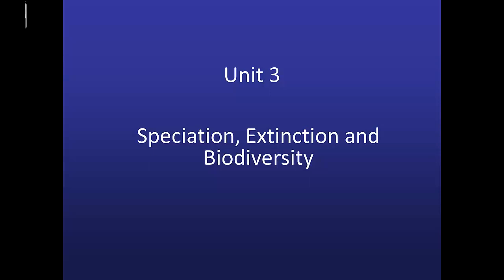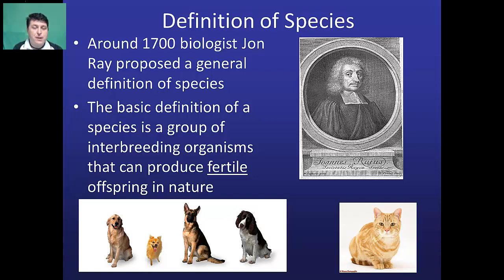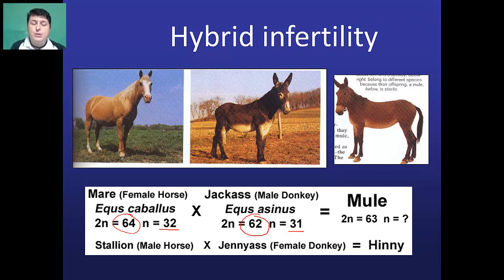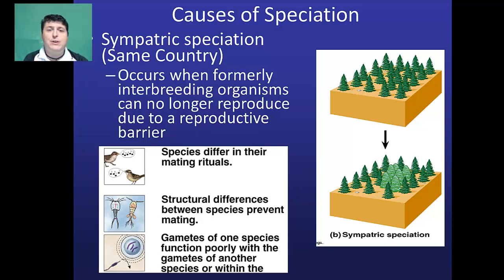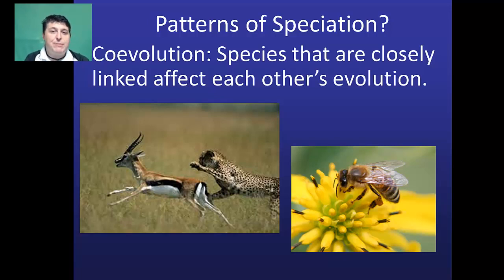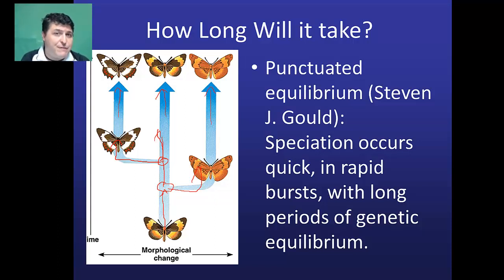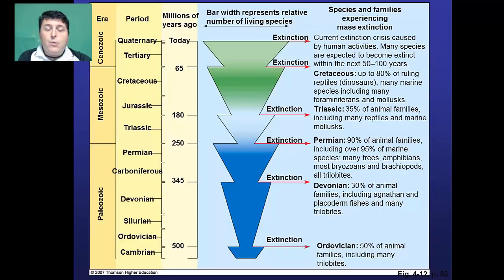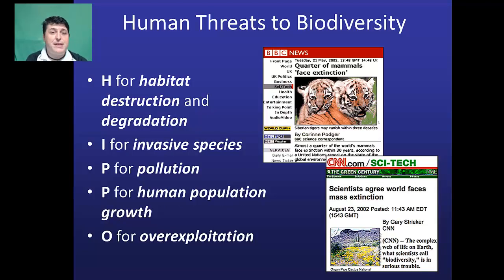Speciation and Extinction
Notes for Mr. Dove's APES class on speciation and extinction